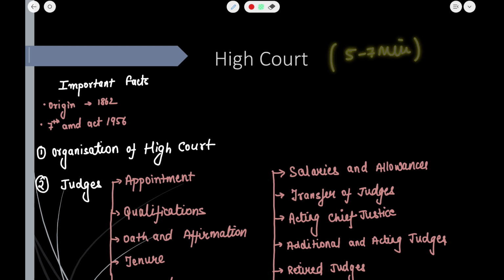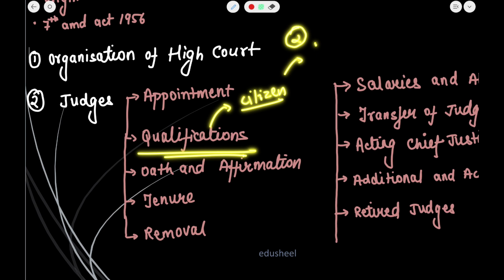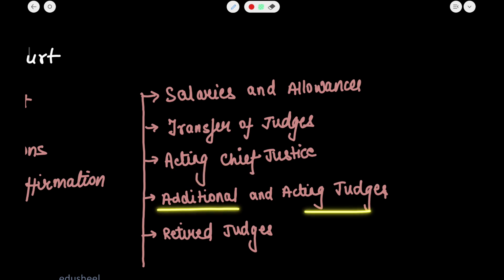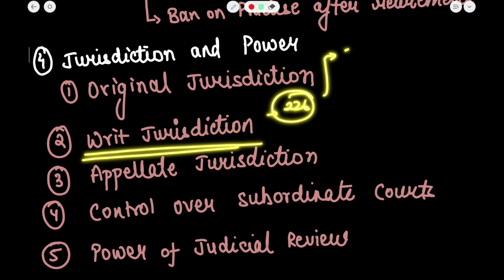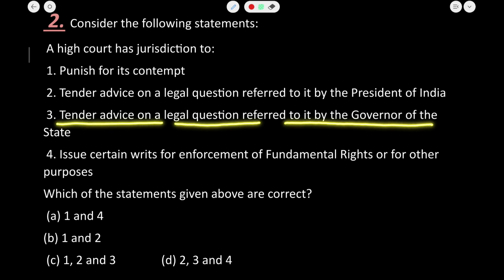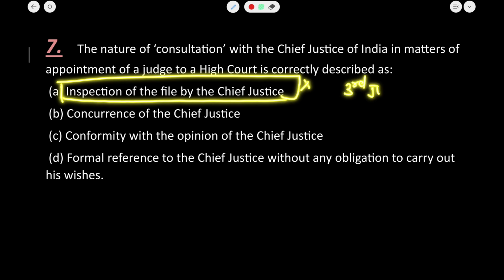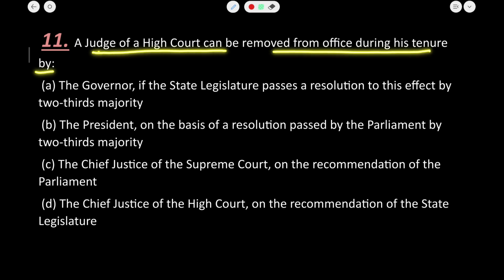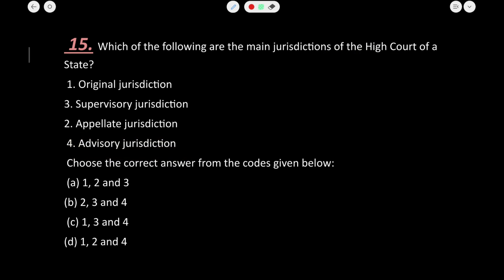CHAPTERWISE MCQs FROM M LAXMIKANTH || HIGH COURT || INDIAN POLITY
Master the essentials of Indian Polity with our comprehensive MCQ series based on Laxmikanth's renowned book. Perfect for UPSC, PSC, and SSC exam aspirants, this video covers key concepts, historical developments, constitutional frameworks, and more. Join us as we break down complex topics into manageable questions, helping you ace your exams with confidence!"